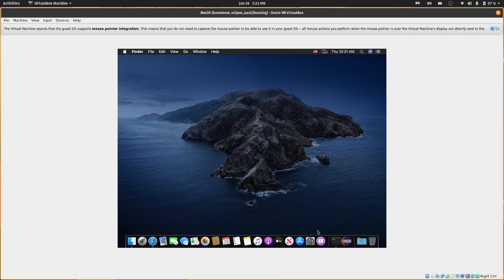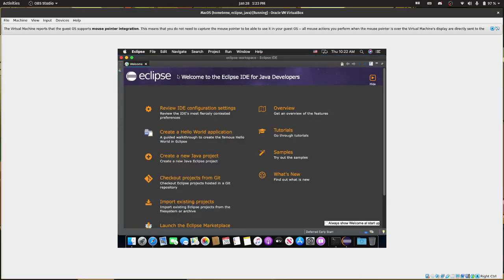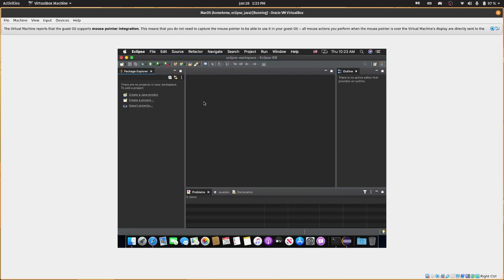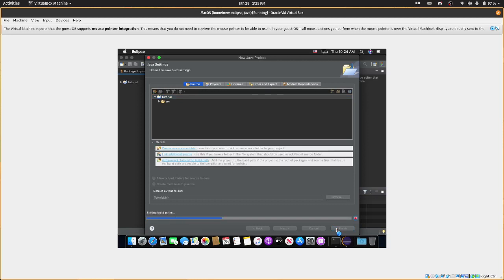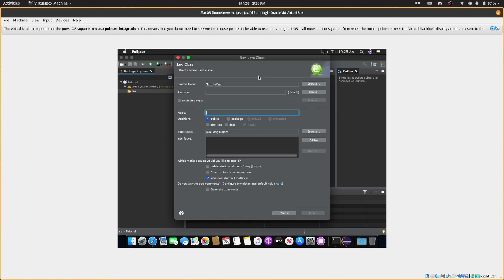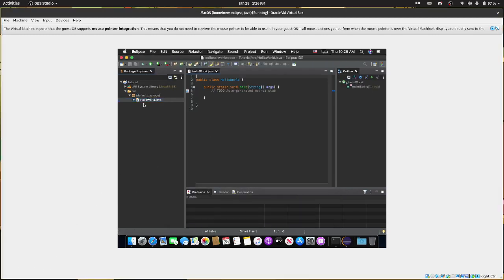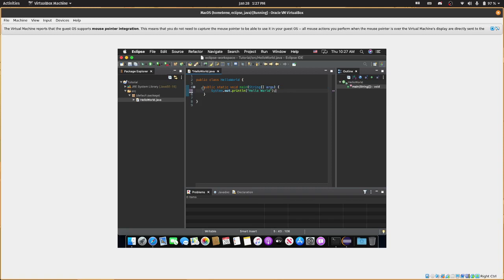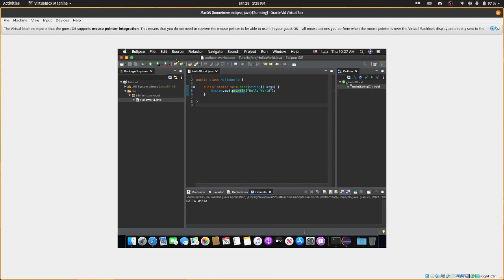Creating A New Project, Java Source File, and Executing a Java Program in Eclipse (Mac)